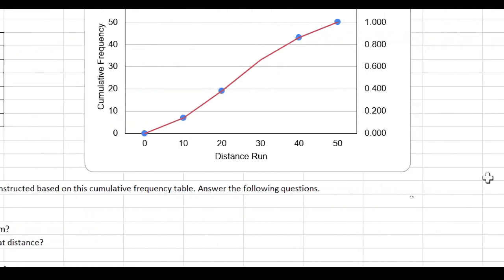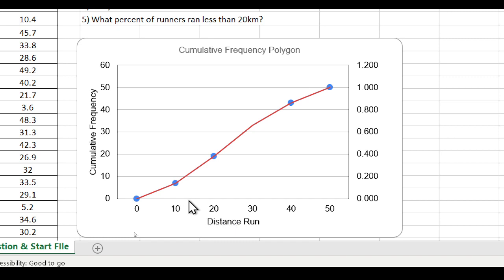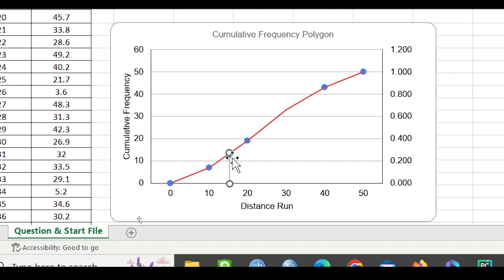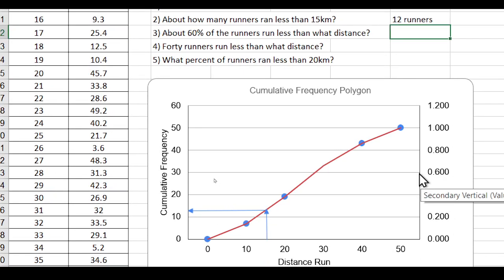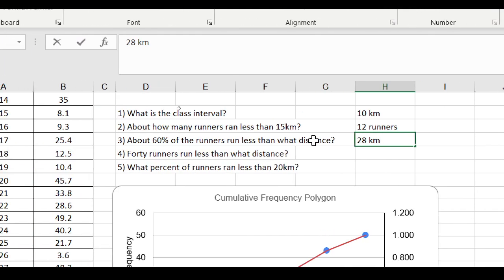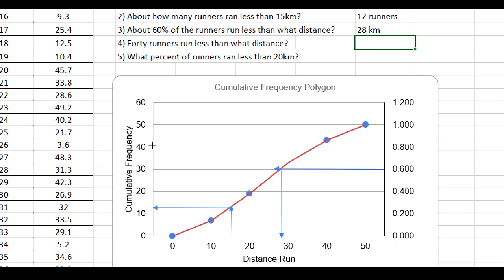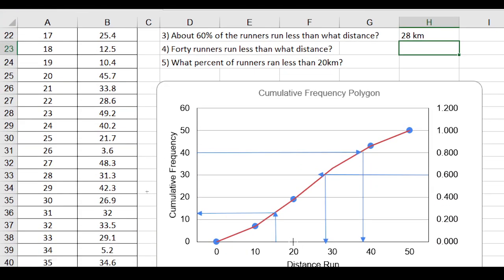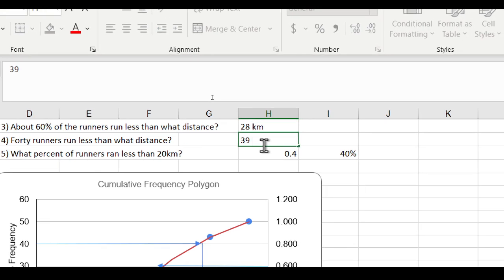How to Read from a Cumulative Frequency Polygon